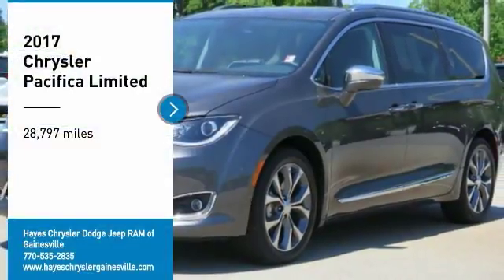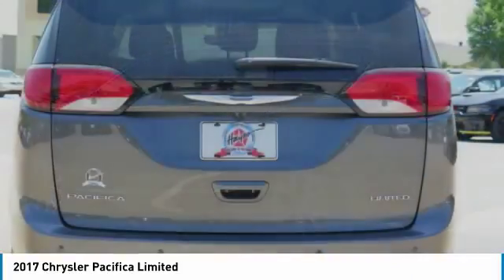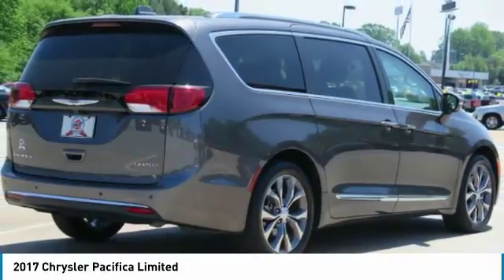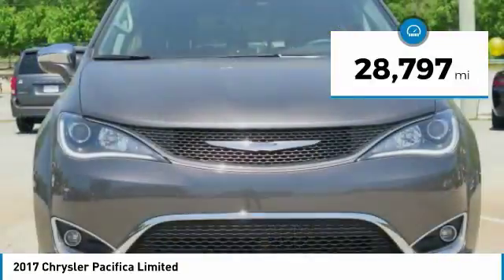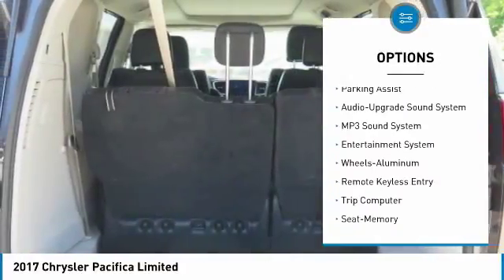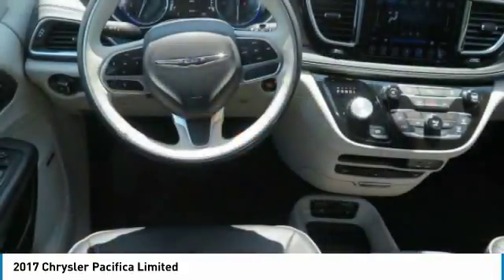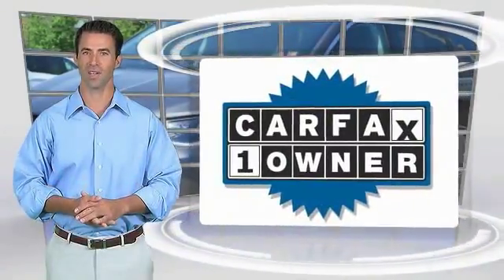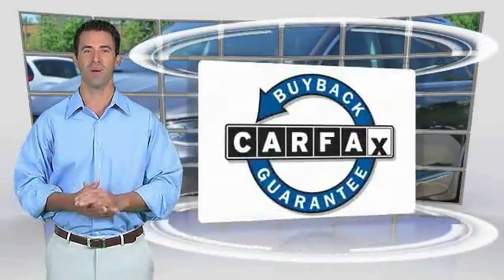2017 Chrysler Pacifica Gainesville GA 13296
2017 Chrysler Pacifica Limited

New Price! CARFAX One-Owner. Clean CARFAX. Granite Crystal Metallic Clearcoat 2017 Chrysler Pacifica Limited FWD 9-Speed Automatic 3.6L V6 24V VVT 20 harman/kardon Speakers, 20 x 7.5 Aluminum Wheels, 760 Watt Amplifier, 8.4 Touchscreen Display, Garage door transmitter, Heated front seats, Heated rear seats, Heated steering wheel, Integrated Voice Command w/Bluetooth, Navigation System, Power Liftgate, Power moonroof, SiriusXM Satellite Radio, Stop-Start Dual Battery System, Tire & Wheel Group, Uconnect Theater & Sound Group, Ventilated front seats.brbrbrAwards:br  * JD Power Initial Quality Study (IQS)brFor over 41 years our motto has been welcome to the family Call today for an appointment.brbrReviews:brbr  * Easy to transform from people hauler to cargo hauler; upscale interior; roomy third-row seat; many convenience and luxury-based features available. Source: Edmundsbr  * Easy to transform from people hauler to cargo hauler; upscale interior; roomy third-row seat; many convenience and luxury-based features available; class-exclusive hybrid engine option. Source: Edmunds